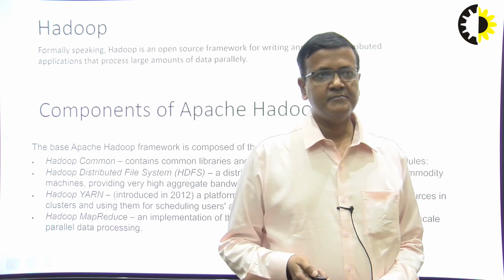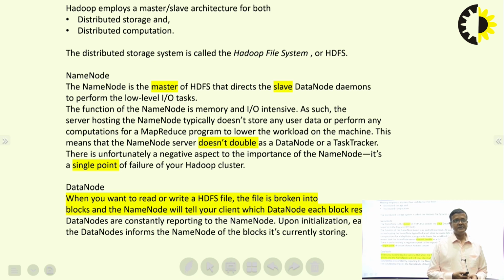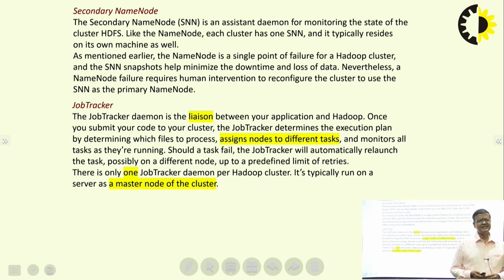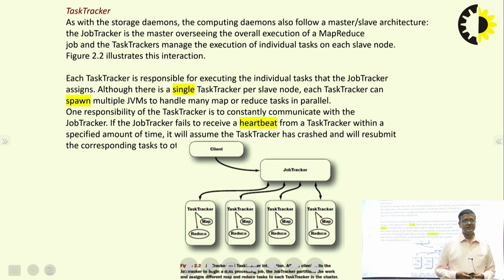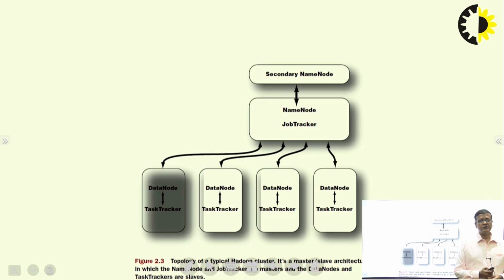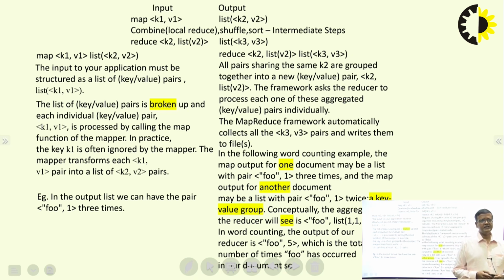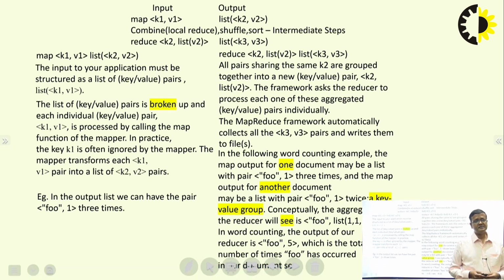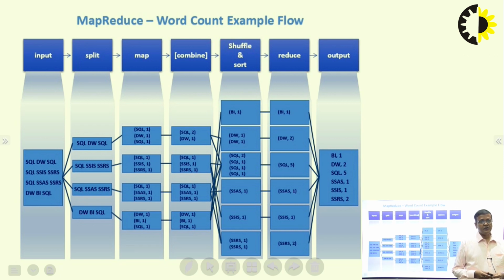''Hadoop Components Building Block And Map Reduce'' Big Data Lecture 01 By Mr Gaurav Chaudhary, AKG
Hadoop framework components will be described, then building block and then map reduce model.